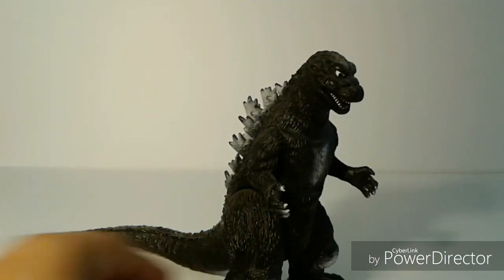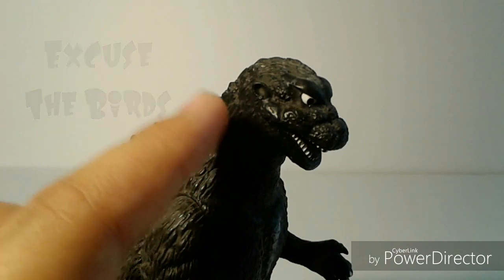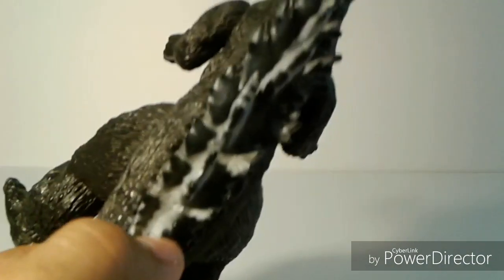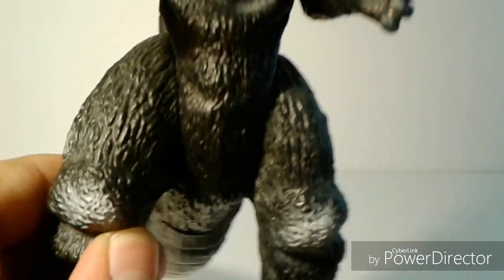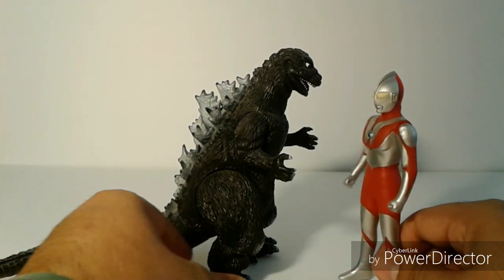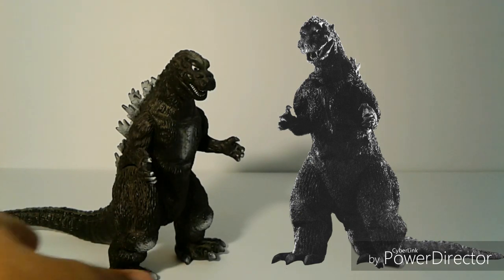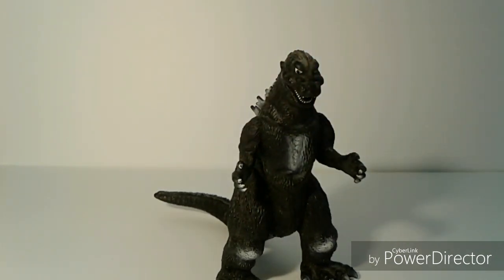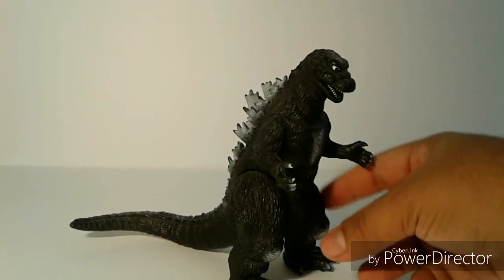Bandai Godzilla 1954 Review (1998 Release)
Today I look back at the Bandai Godzilla figure. I explain whether or not it still holds up to the design of Godzilla 1954. More on the way so stay awesome!